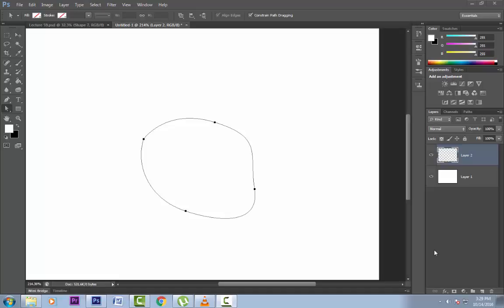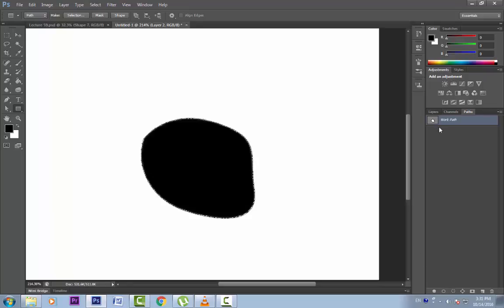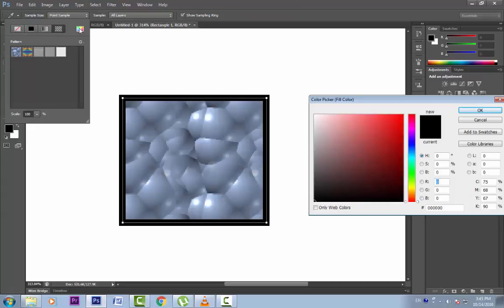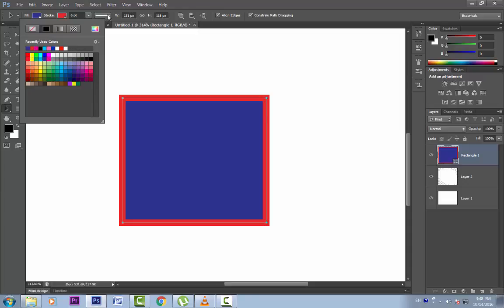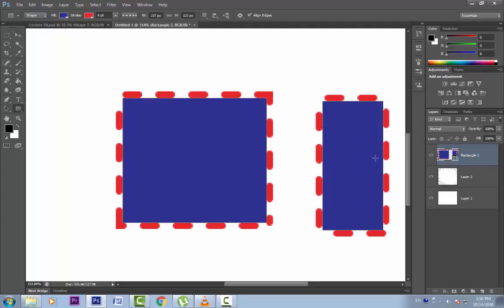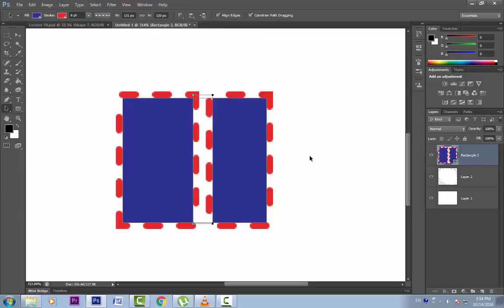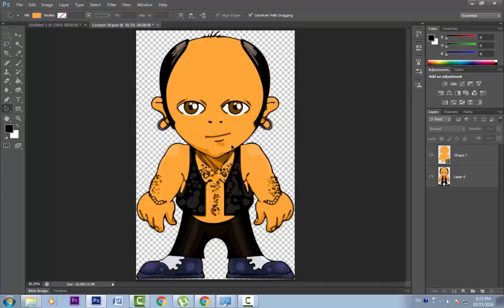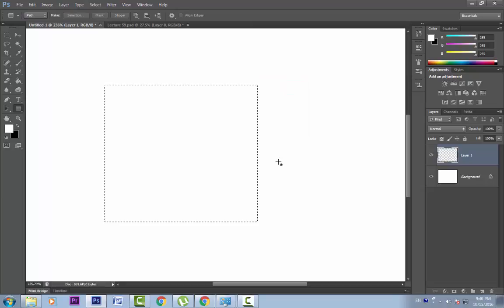Lecture 59 Ways to implement vector shapes